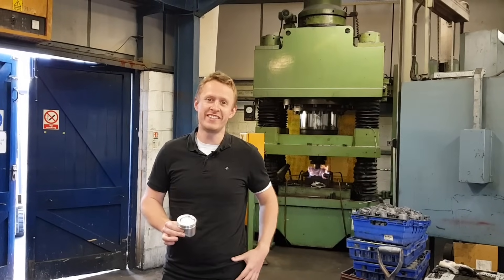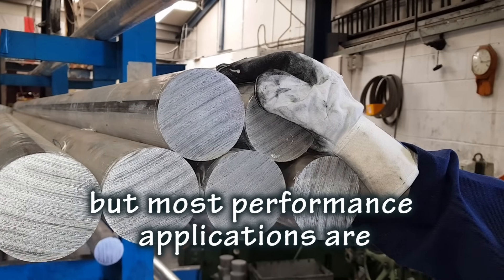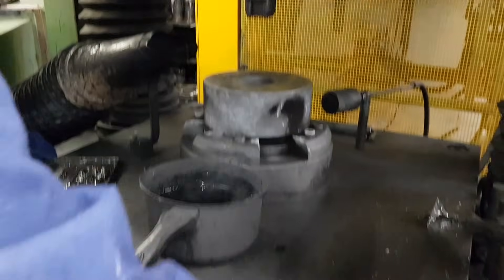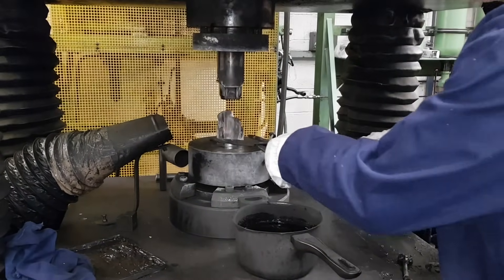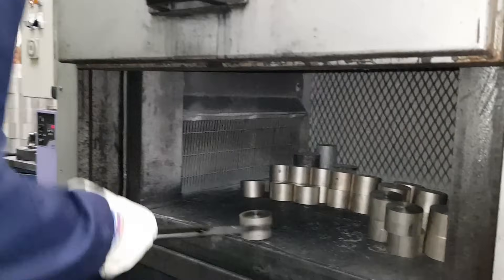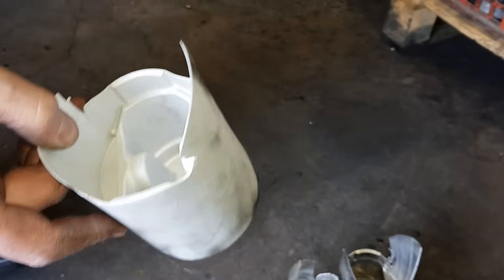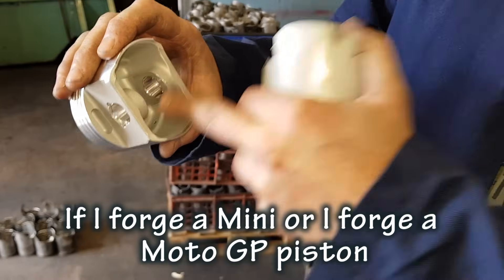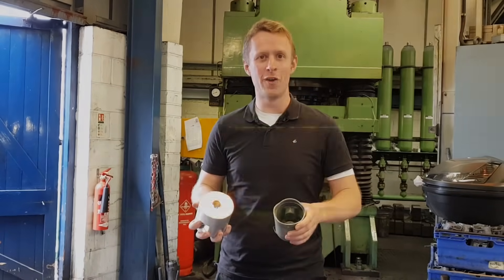How it's made - Omega forged pistons - Part 1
We visit Omega pistons to see the fascinating process of forging a 73.5mm A-Series racing piston.